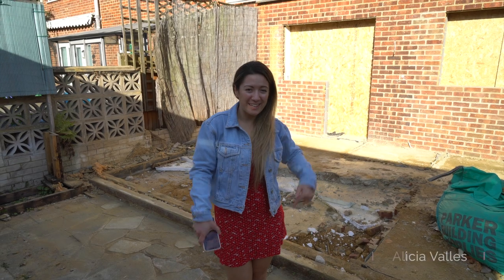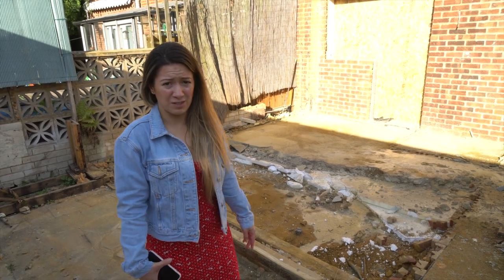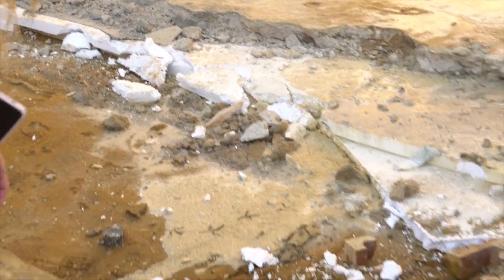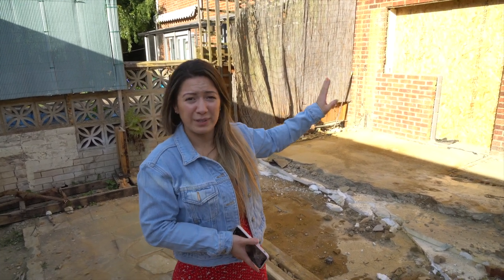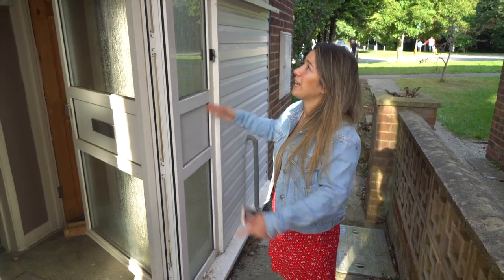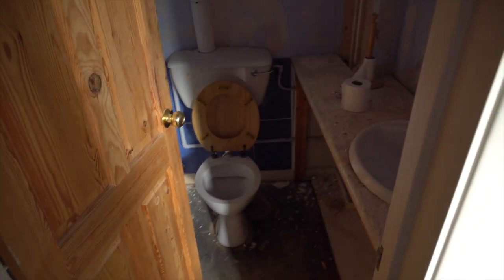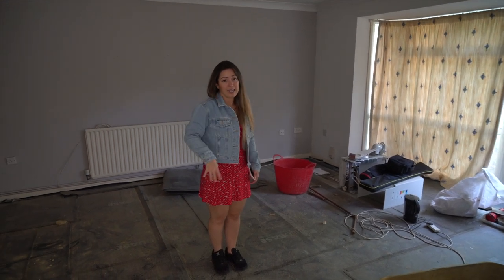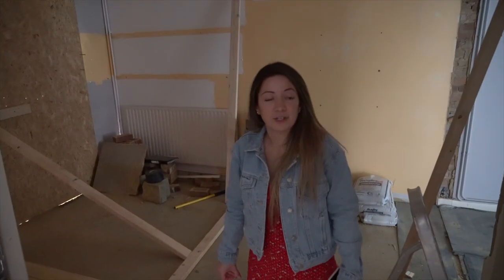5 Anglesey Close - 6 Bed HMO Refurb Vlog - Episode Two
Welcome to 5 Anglesey Close, where we take you, from start to finish, through the whole process of creating a high-quality HMO in Crawley, Gatwick.

For this project, we are converting a 4 bed house into a high-quality 6 bed 3 bathroom HMO in Crawley, Gatwick.

►Song: Ikson - Harmony